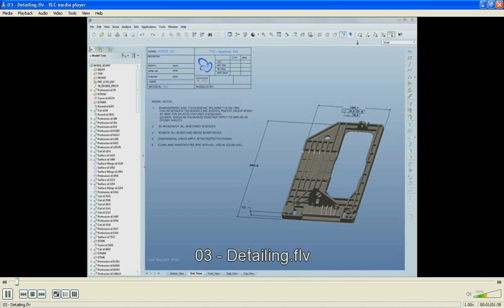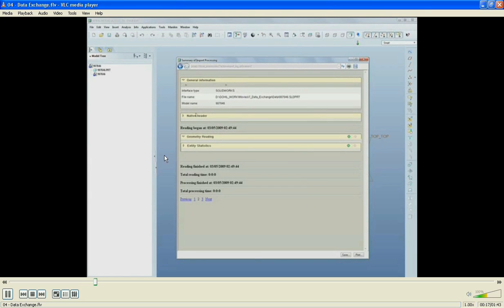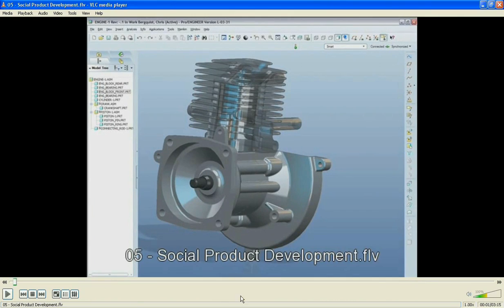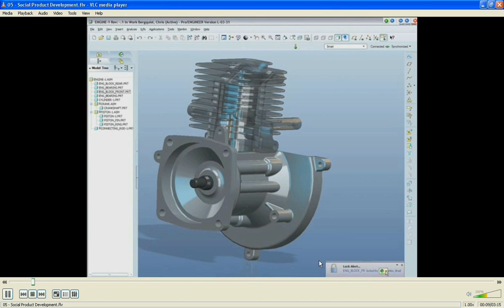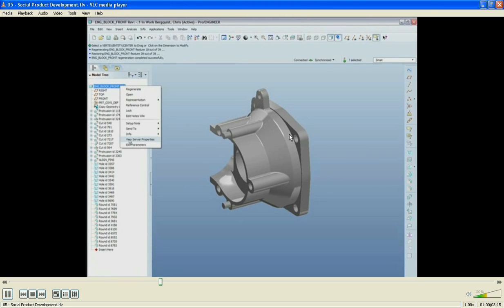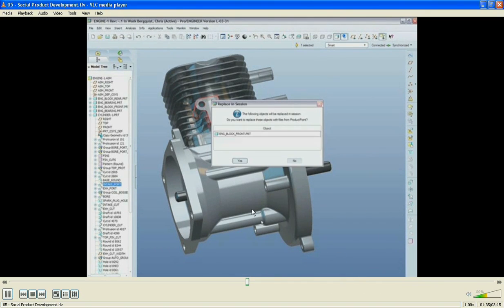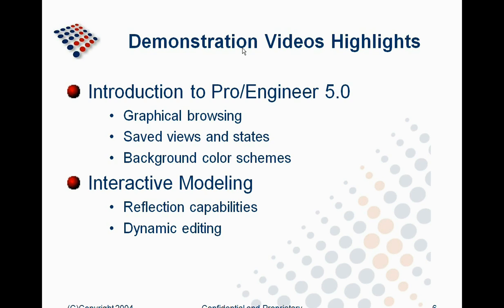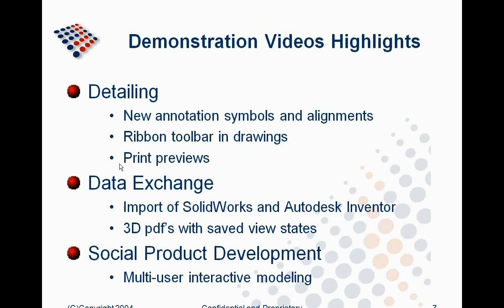ProductSpace QuickBytes - Pro/ENGINEER Wildfire 5.0 Overview 2 of 2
ProductSpace Solutions, Inc. presents QuickBytes topic - Wildfire 5 Overview

QuickBytes is a weekly presentation of a useful PTC product, functionality or software module that could help to increase productivity and save your company money. QuickBytes are presented every Friday at 12:15pm (CST), to sign up to attend, email Zack Alexander  to be added to the email list.